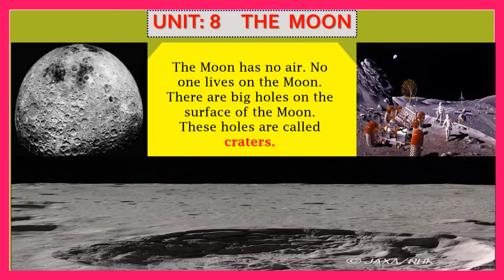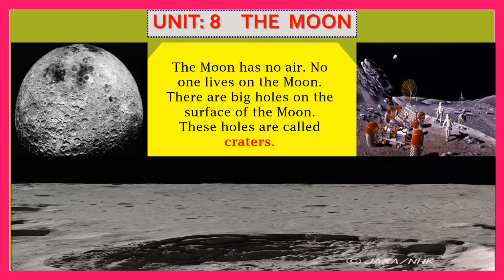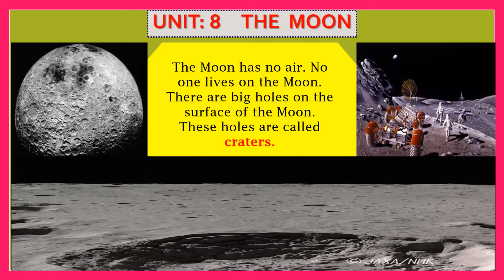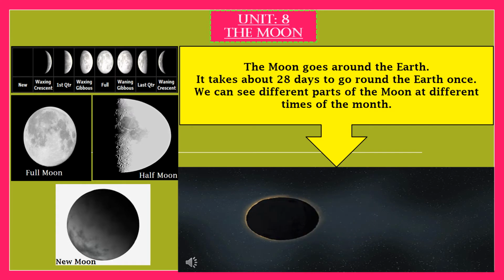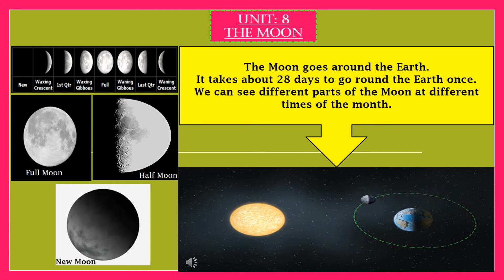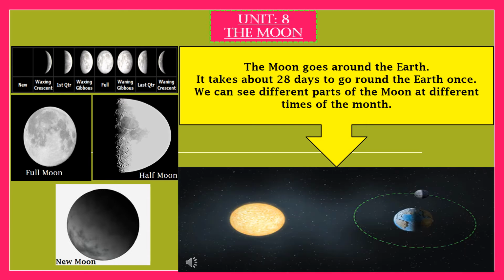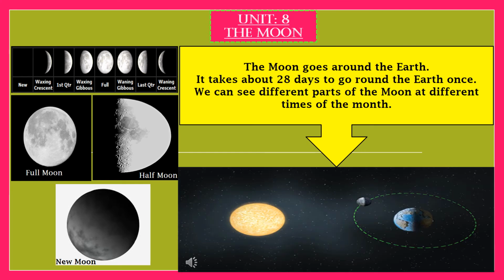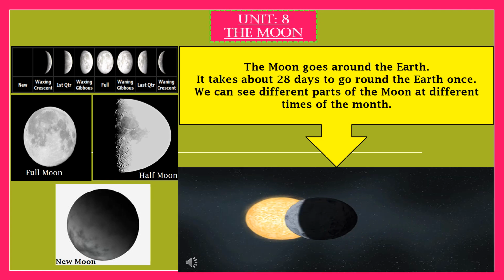Grade 1 Science Unit 8: The Moon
Reading and Explanation